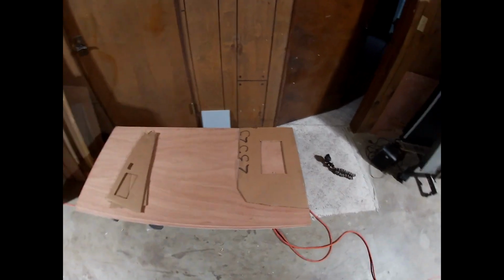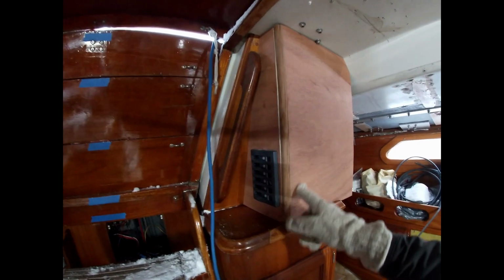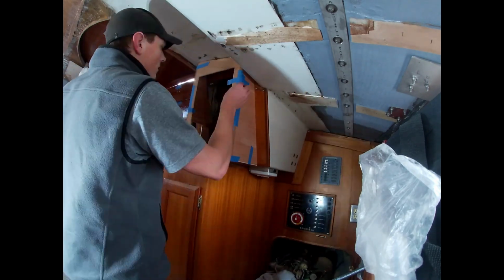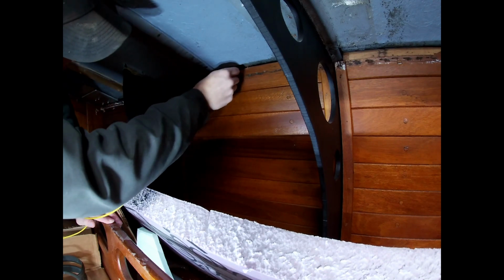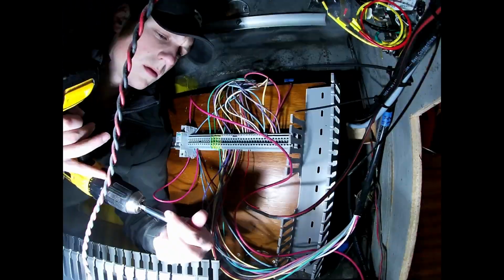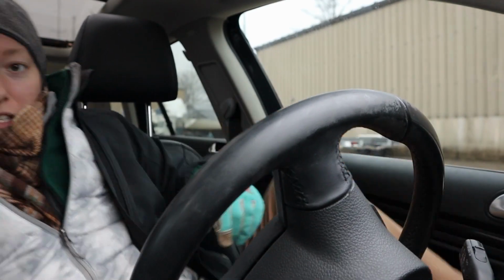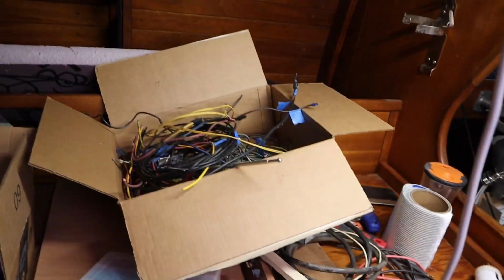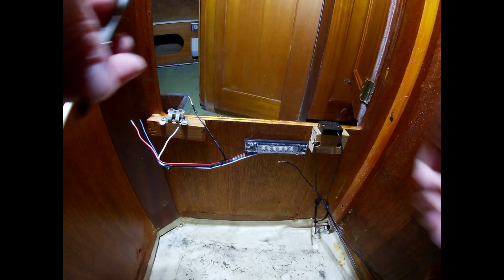Big projects in tiny spaces: S1 Ep6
Wiring is pretty tricky but its even worse when you're trying to rewire a boat! Fortunately, we had lots of practice rewiring a house and then Kalamazoo. Soon we will have the rest of our pieces and then we can install the lights in the galley, above the settees and in the head. Once our new motor shows up and we get it installed with the batteries we can add that into the mix.

Because we moved the fuse panel and breaker panel but we wanted a few controls accessible from the cockpit. Phillip got a sheet of mahogany plywood and added an extra cabinet that supports this additional panel in addition to our ignition key and a switch for our red and white closet lights.

We had installed a small LED strip on Kalamazoo and we usually had the red lights on in the evenings and at night to not disturb our night vision and to avoid attracting bugs. We wanted to have something like this in the closets on Bombadil so when we are out on a passage and need to get or put away any foul weather gear, it won't disturbing a person who is trying to sleep or ruining our ability to see in the dark.